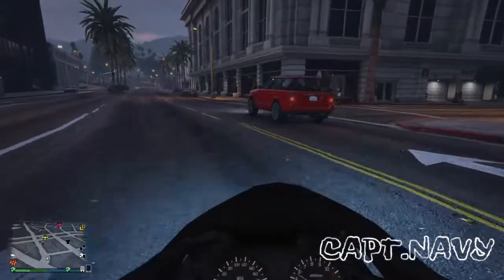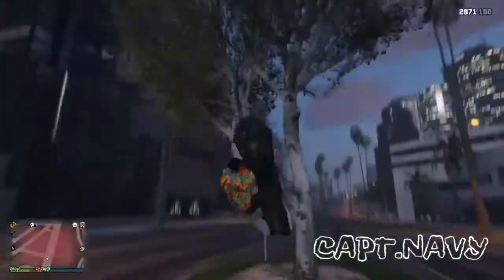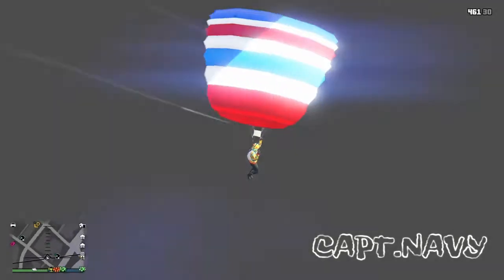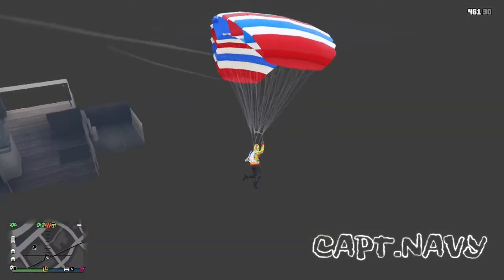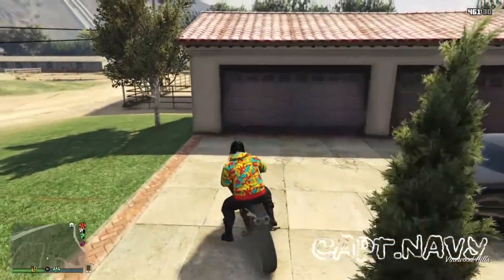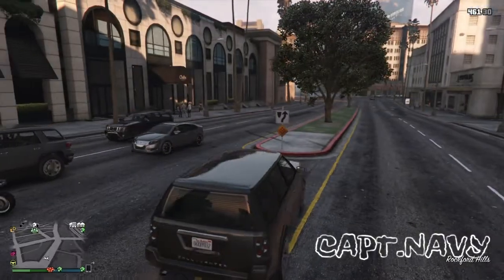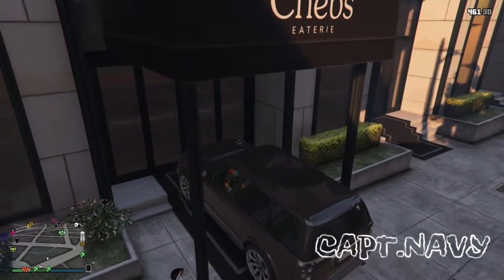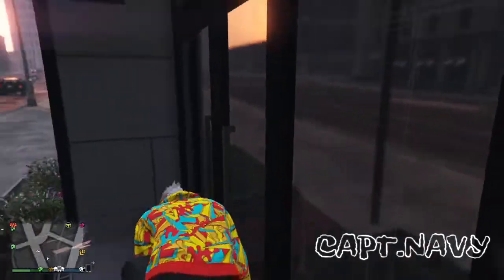GTA 5 Online: Top 3 Working Glitches! (GTA 5 Online Glitches 1.38)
Todays Video: GTA 5 Online: Top 3 Working Glitches! (GTA 5 Online Glitches 1.38)